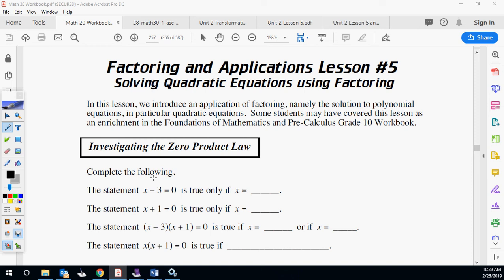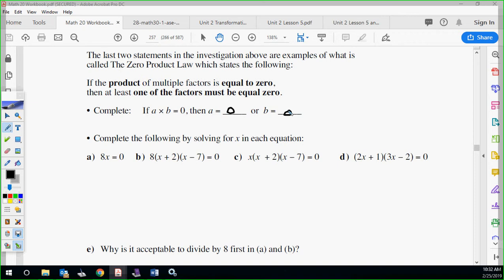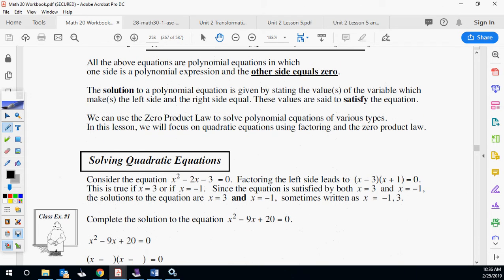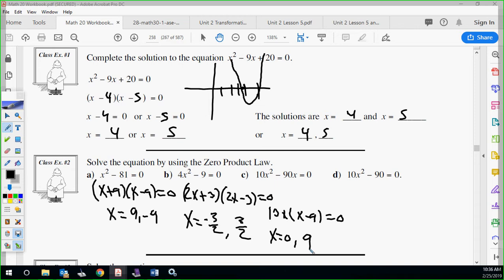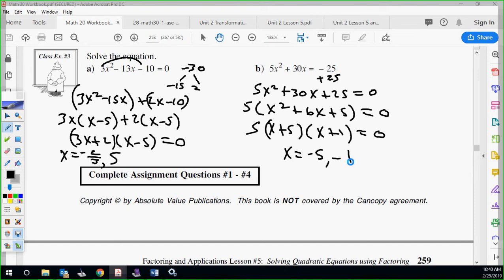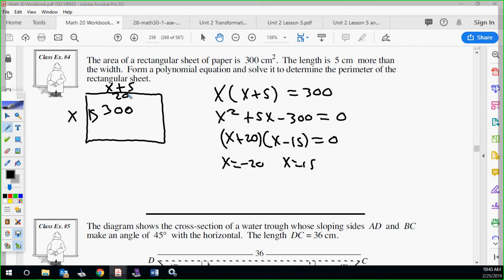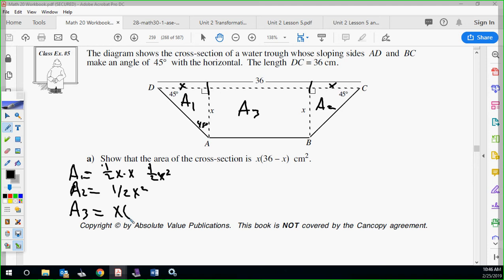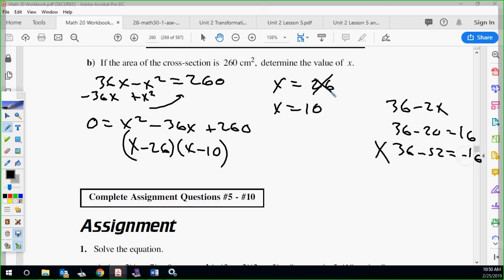Section 3 Lesson 5- Solving by Factoring M20